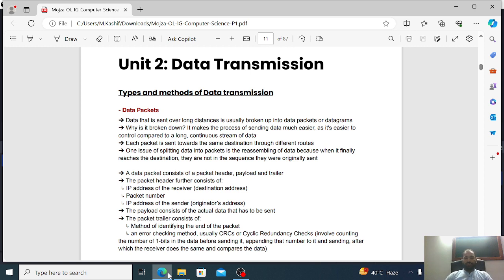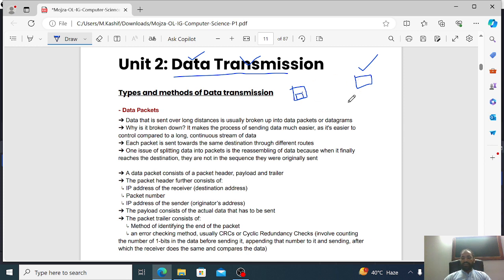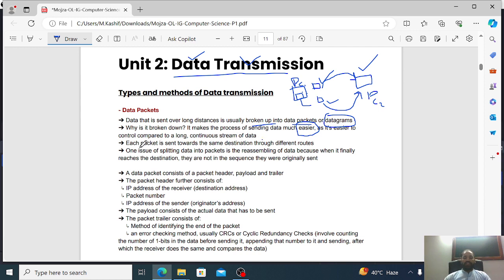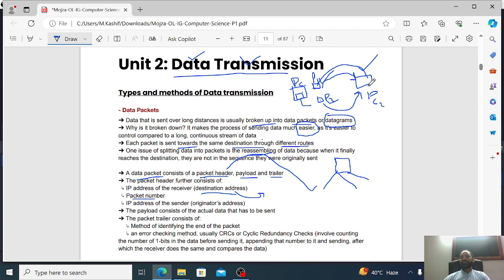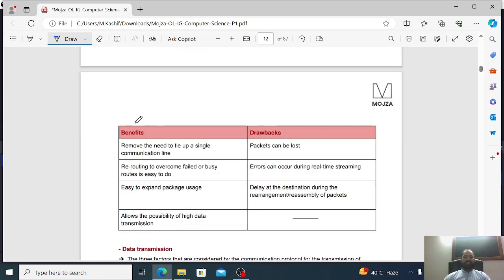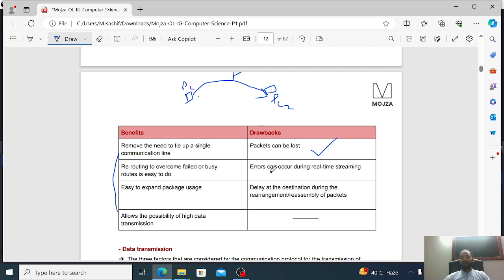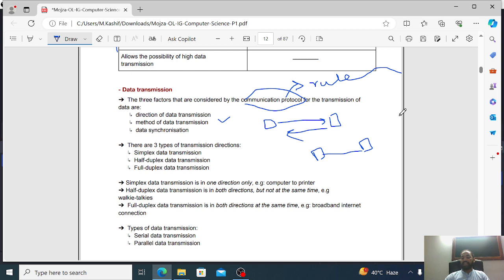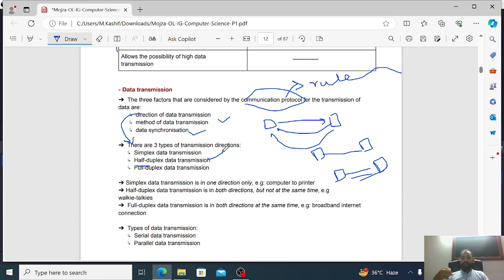Data Transmission By Sir M.Kashif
Data Transmission 2nd chapter O-Level